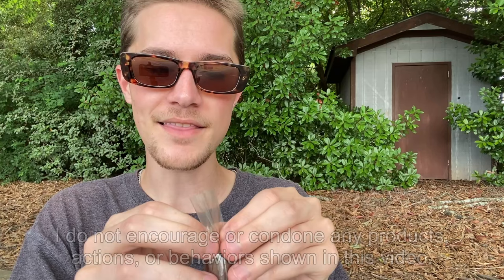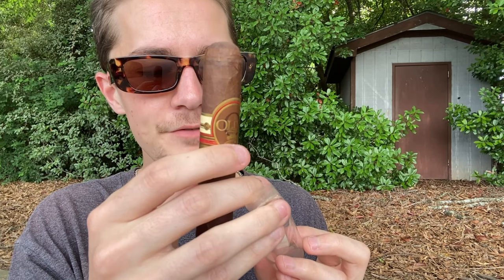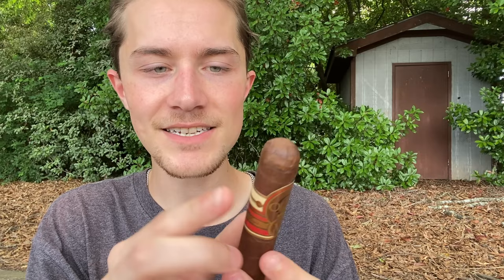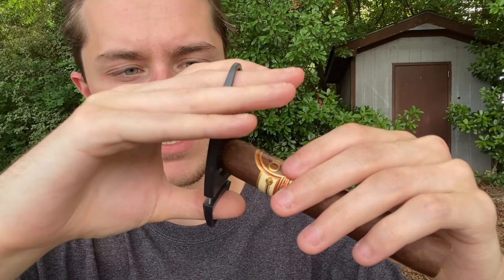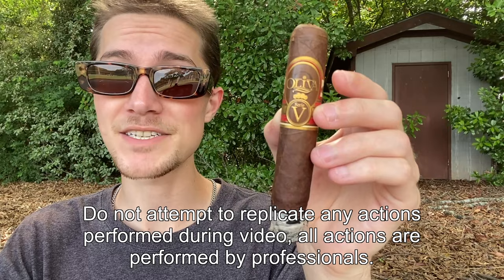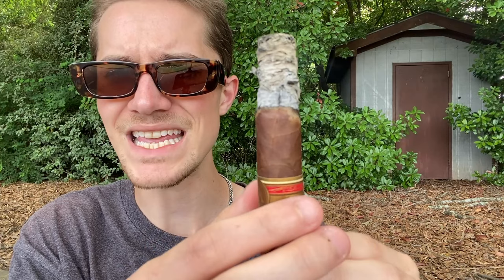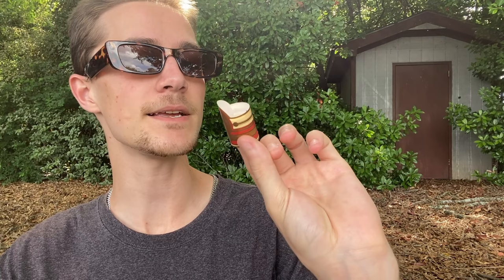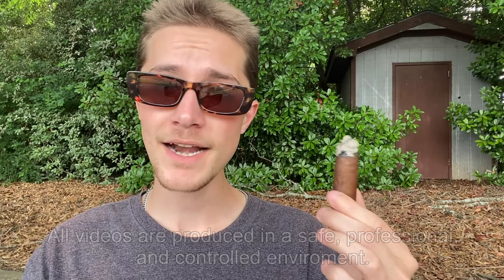I Smoked a $9 Cigar, and Thankfully, It Was Quite Good.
The Oliva Serie V Liga Especial, the $9 Cigar I Bought Without Researching, Thankfully, Was Quite Good While Smoking.